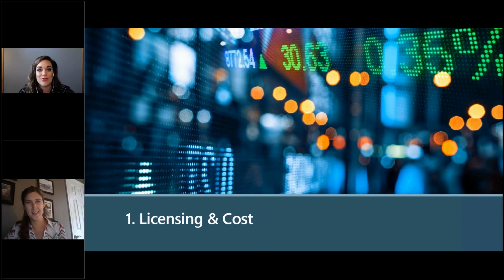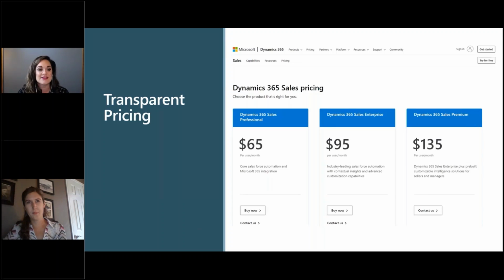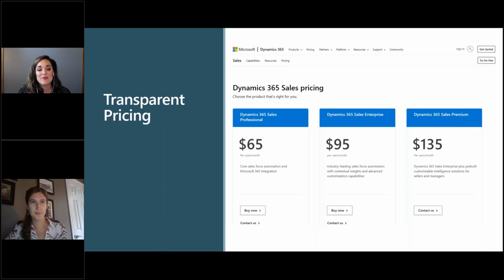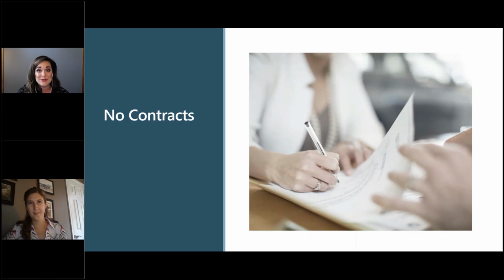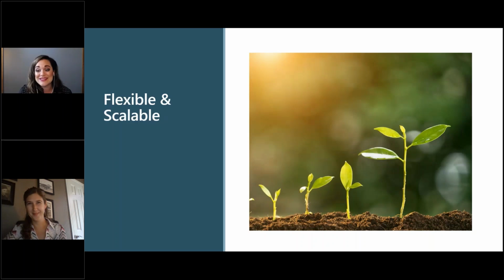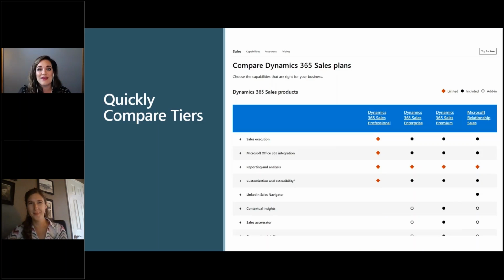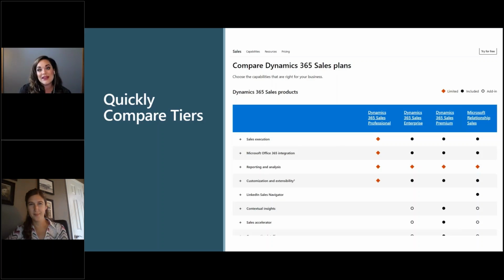Moving from Salesforce to CE: Licensing and Cost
Thinking about switching from Salesforce to Dynamics 365 Customer Engagement? This video breaks down the key differences in licensing and costs to help you make an informed decision. Discover how to optimize your CRM investment while gaining powerful capabilities with Microsoft!